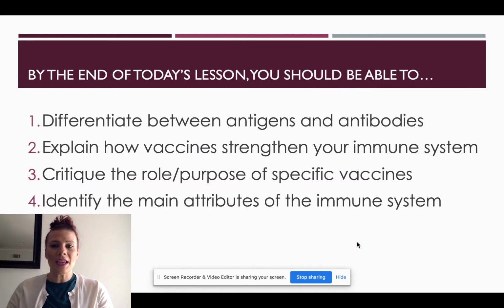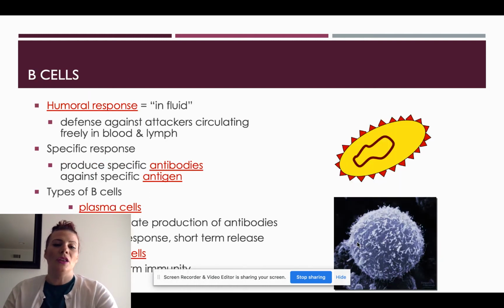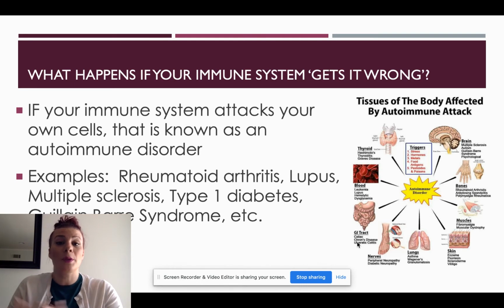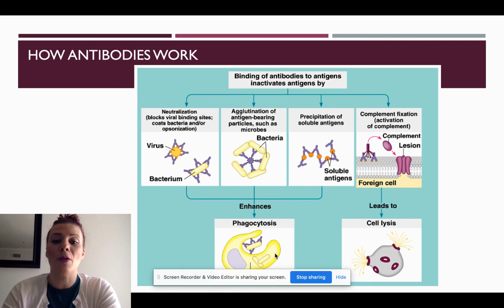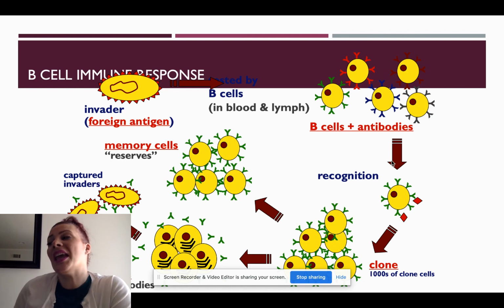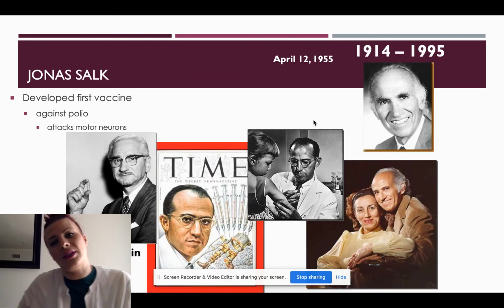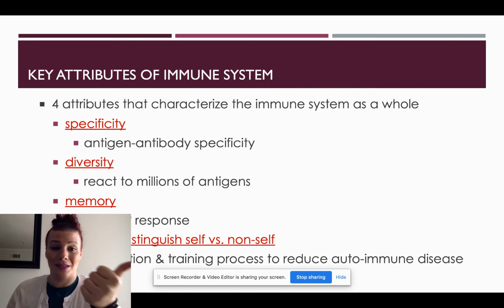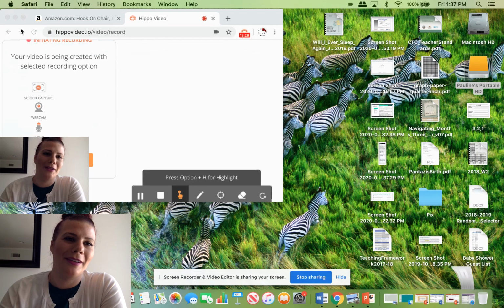Mrs. Pantazis: DL Day 12: Vaccines